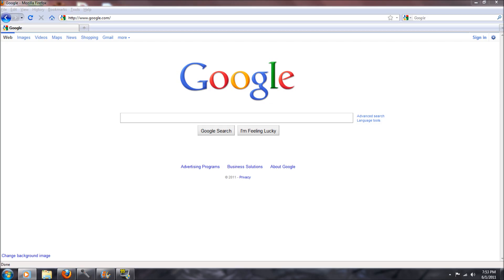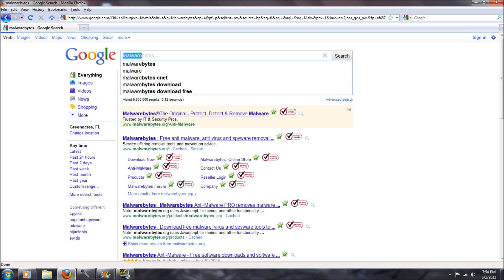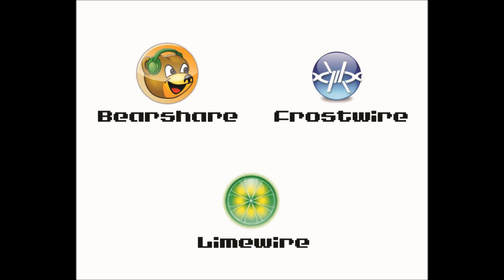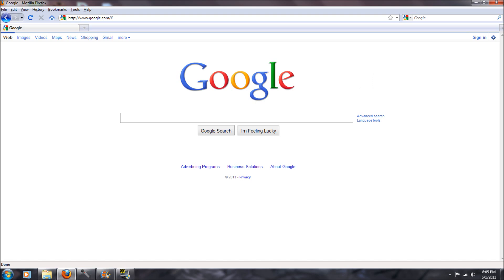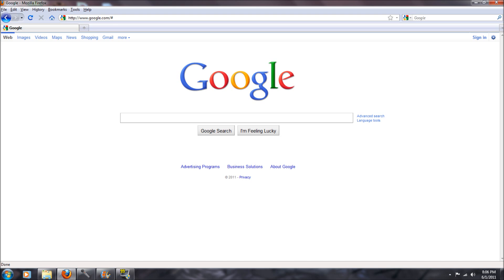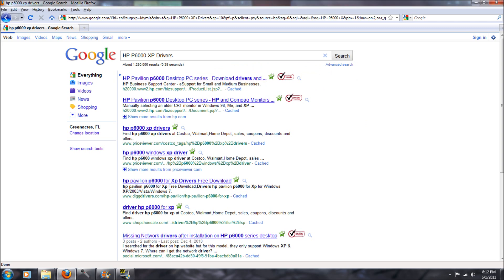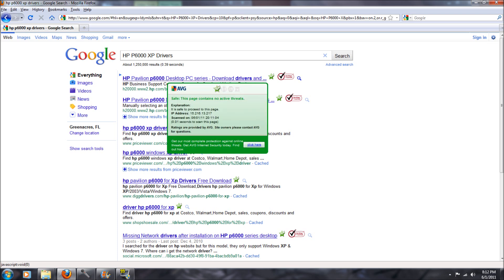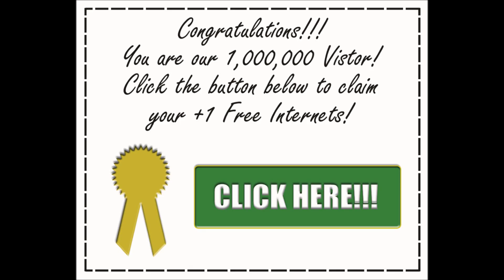Computer Virus Prevention Methods and Safety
Crew member Anthony shares some basic virus prevention methods and tips to keep you safe while on the internet.